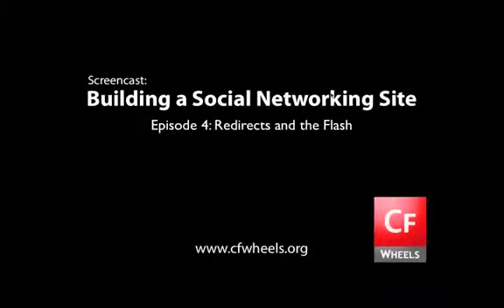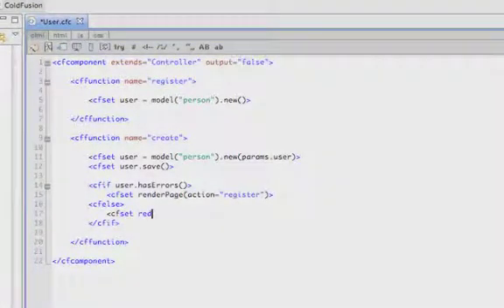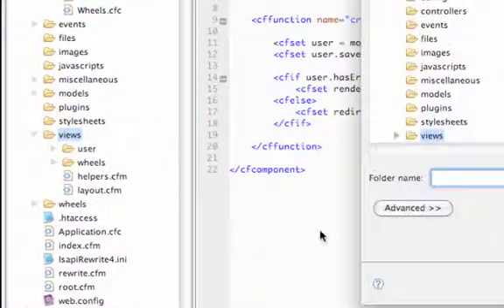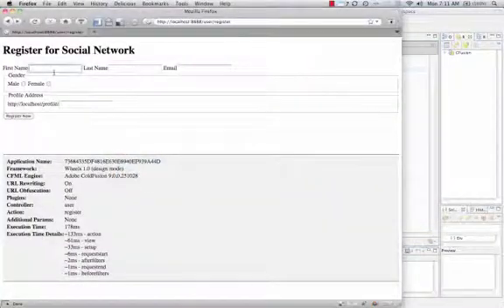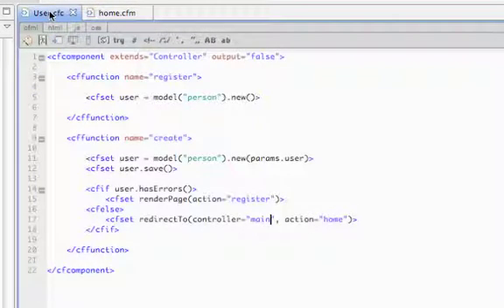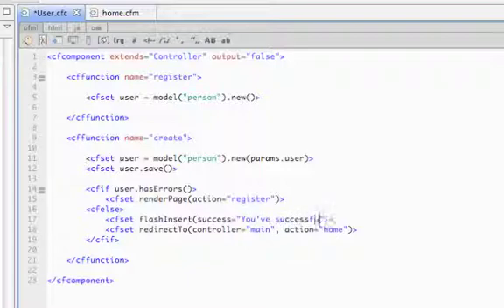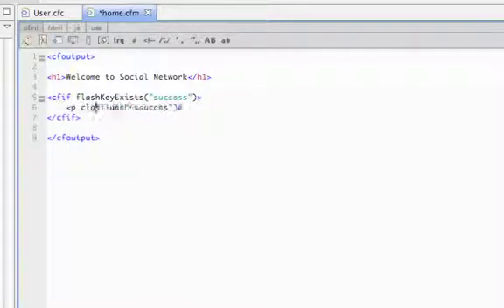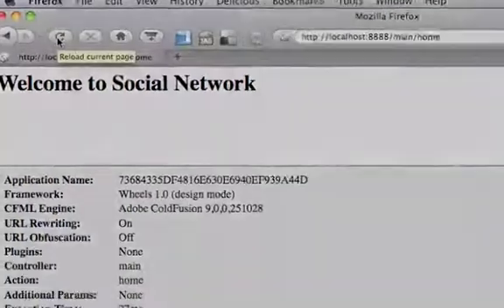Episode 4: Redirects and the Flash in ColdFusion on Wheels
Chris Peters finishes the "success" portion of the registration functionality by adding a success message to the Flash and redirecting the user to their home screen.